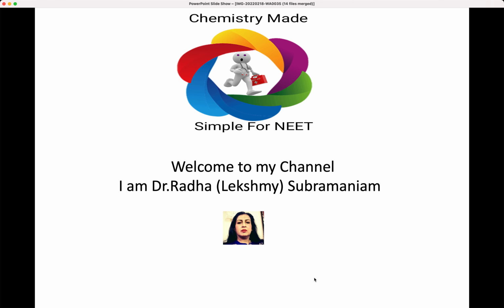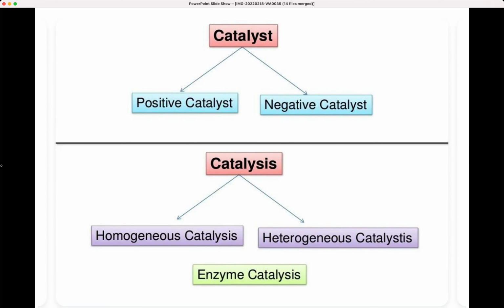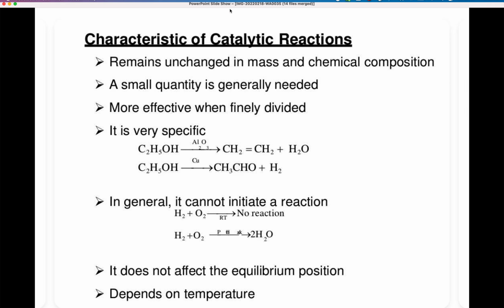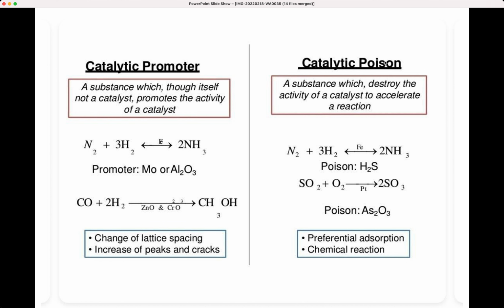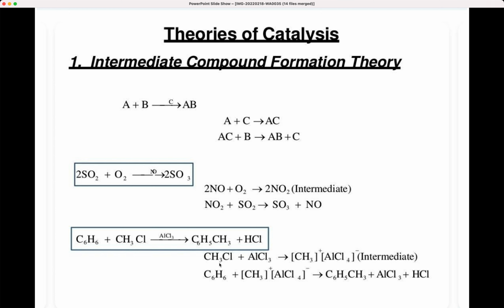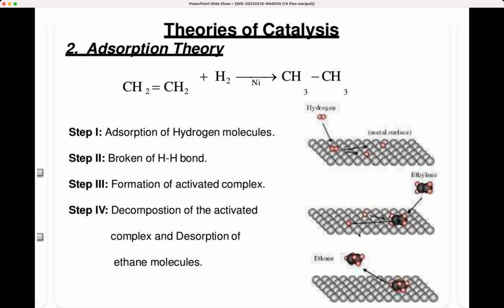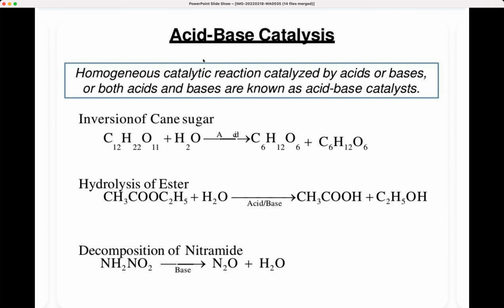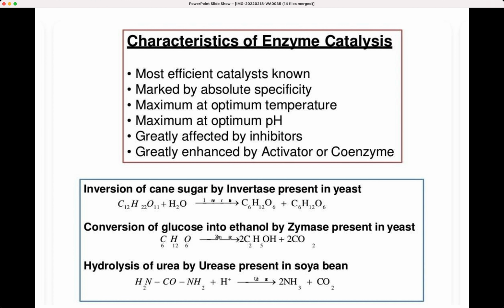Chemical Kinetics Quick Revision Series Part-4